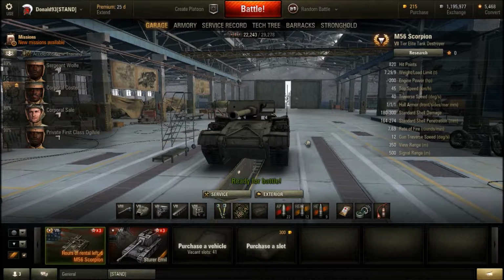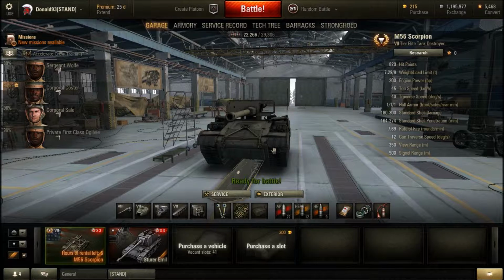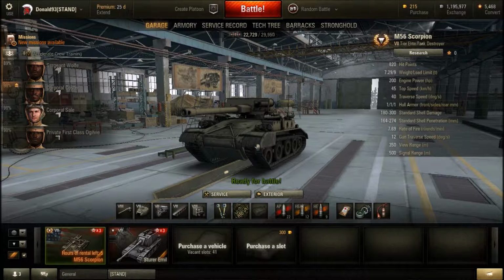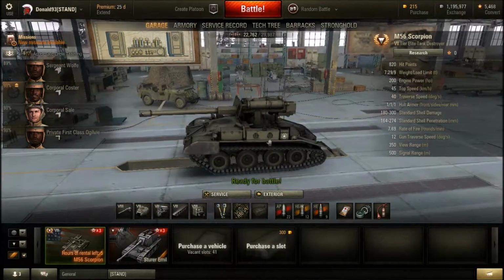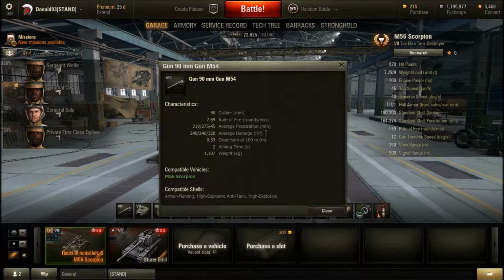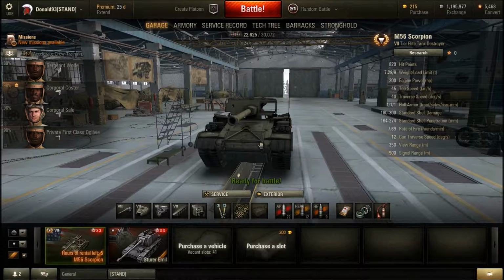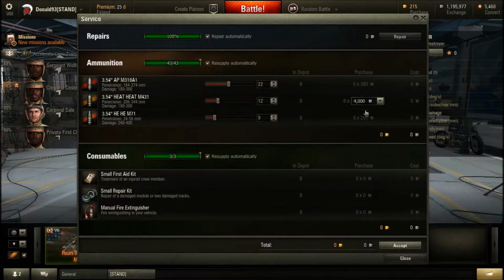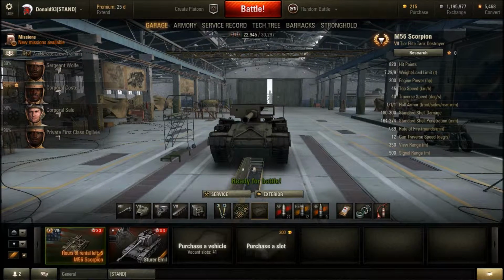tier 7 , M56 scorpion premium td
patch  9.14   . I will be reviewing  this td strength,weaknesses and how to use it.